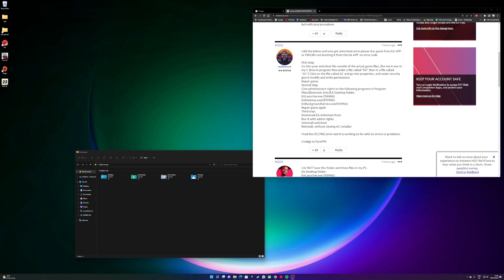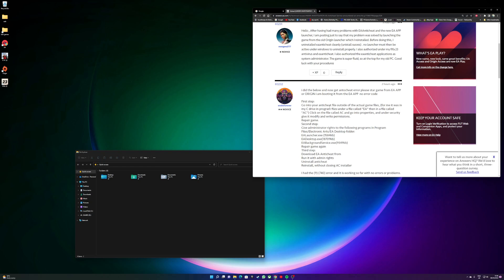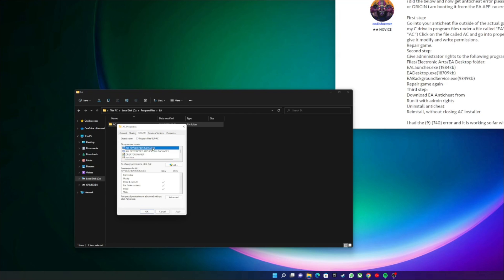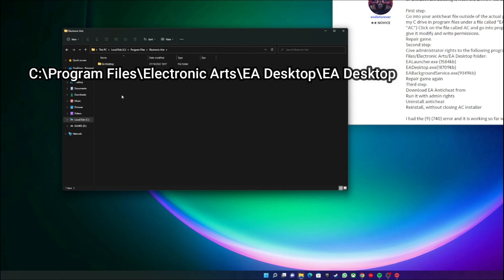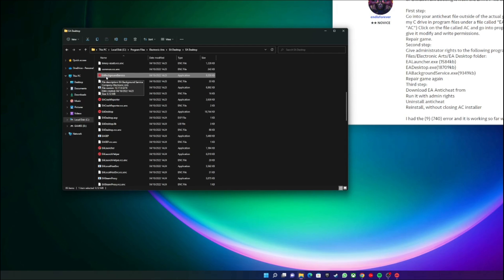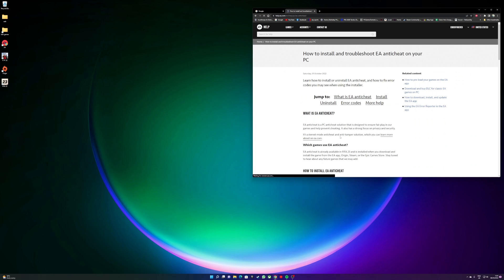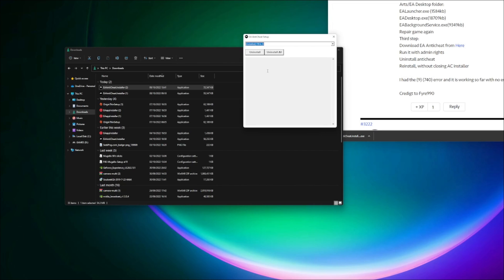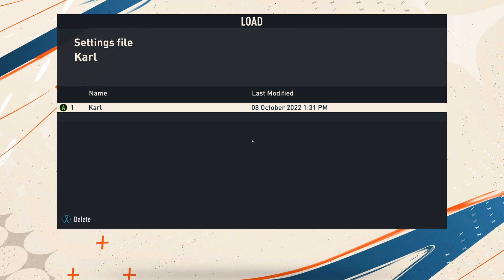FIFA 23 NEW ANTI CHEAT FIX AS OF 23/06/23 GAME NOW FULLY WORKING WITH NO ERROR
Link to EA forum post with instructions

First step:

Go into your anticheat file outside of the actual game files, (for me it was in my C drive in program files under a file called "EA" then in a file called "AC") Click on the file called AC and go into properties, and under security give it modify and write permissions.

Repair game.

Second step:

Give administrator rights to the following programs in Program Files/Electronic Arts/EA Desktop folder:

EALauncher.exe (1584kb)

EADesktop.exe(18709kb)

EABackgroundService.exe(9349kb)

Repair game again

Run it with admin rights

Uninstall anticheat

Reinstall, without closing AC installer

I had the (9) (740) error and it is working so far with no errors or problems.